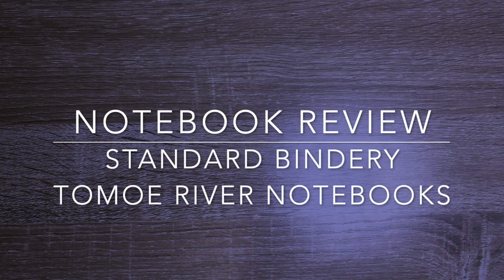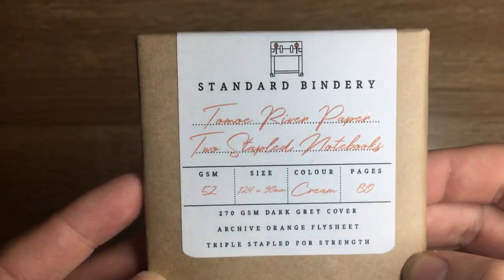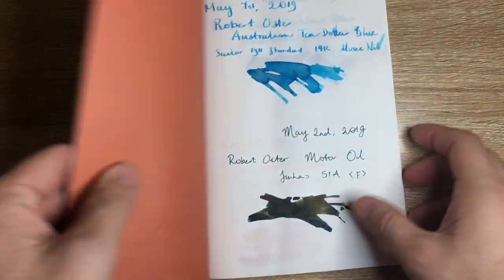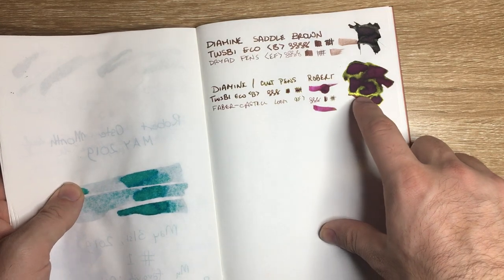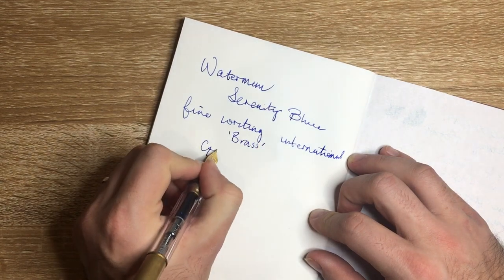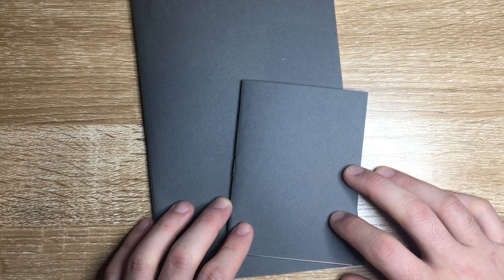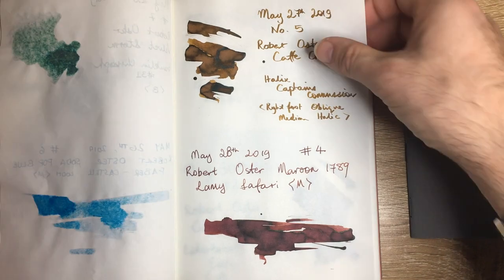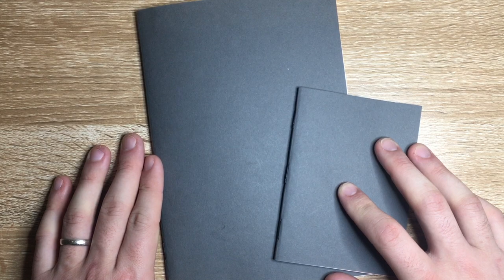Standard Bindery Tomoe River Notebook Review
Review of the Standard Bindery Tomoe River Notebooks. Standard Bindery is the new 'branding' of the Queensland (Australia) retailer 'Bookbinders Online'. Well made notebooks, with great paper.